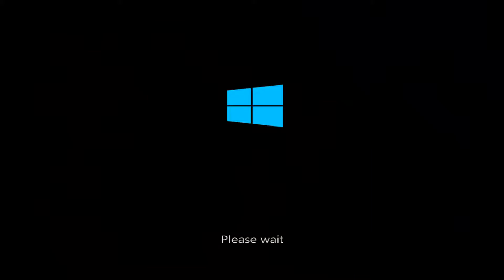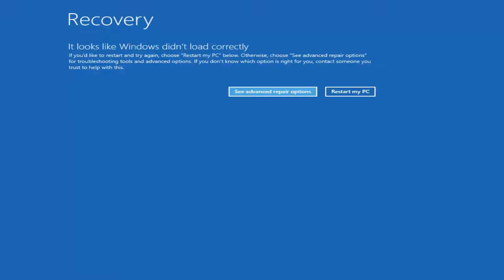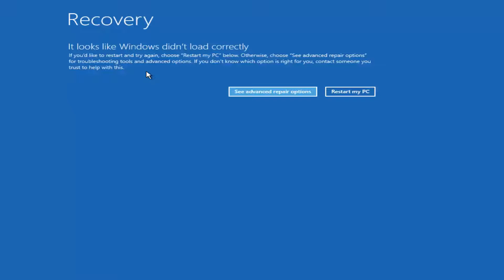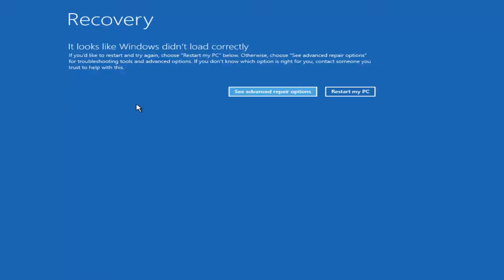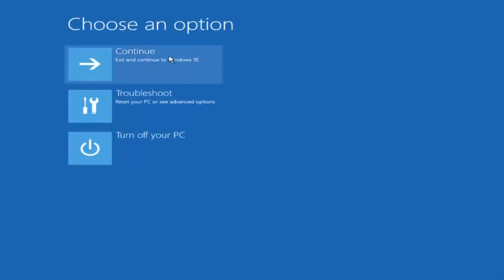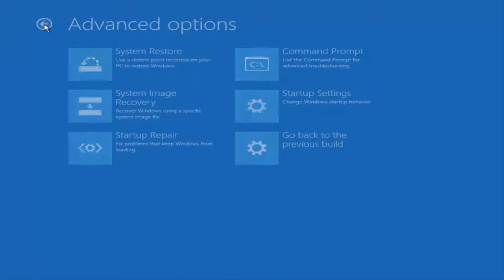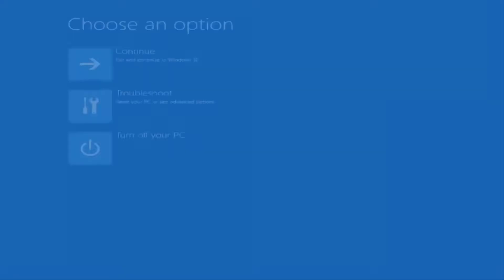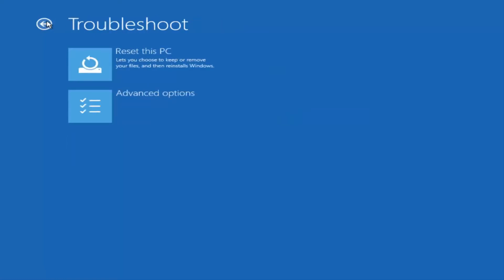Preparing Automatic Repair Windows 10 Stuck FIX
Here, quick fixes for Windows Automatic Repair loop issue in Windows 10/8.1/8 are offered. Try them one by one when Windows Automatic Repair failed and stuck on a black screen with error message 'Preparing Automatic Repair' or 'Automatic repair couldn't repair your PC'.

Automatic Repair is a feature designed to help you fix some PC issues in Windows. But sometimes, it might fail to work and stuck in a startup repair loop in Windows 10/8.1/8 due to certain reasons.